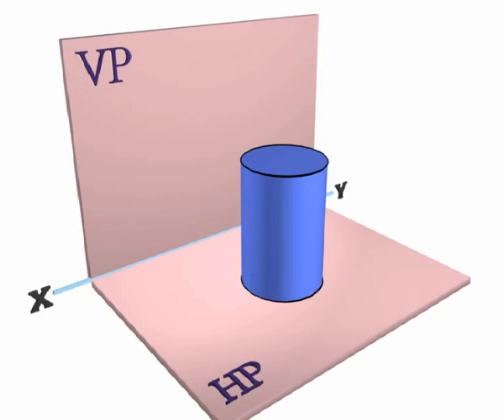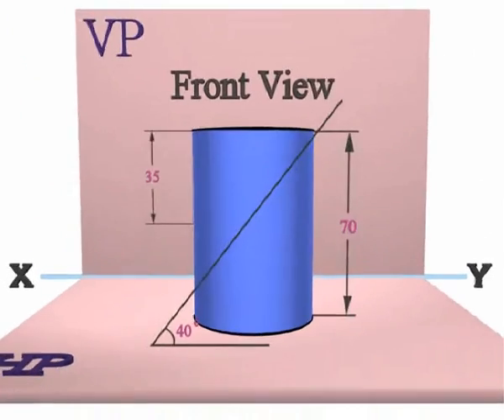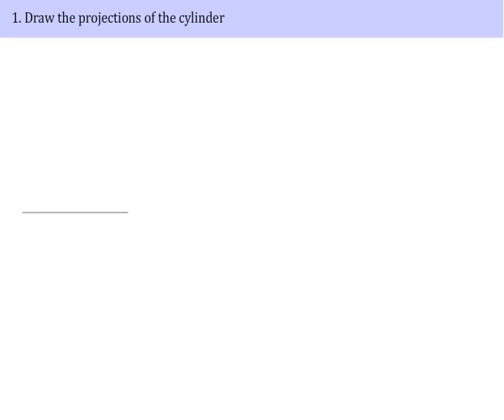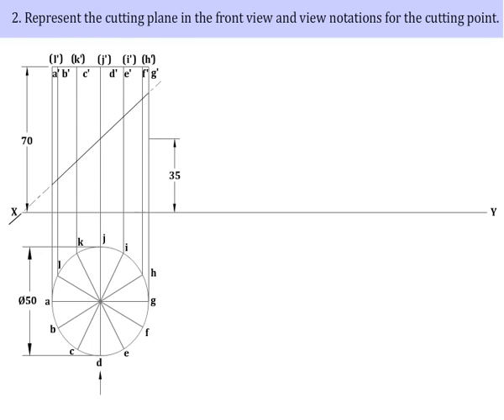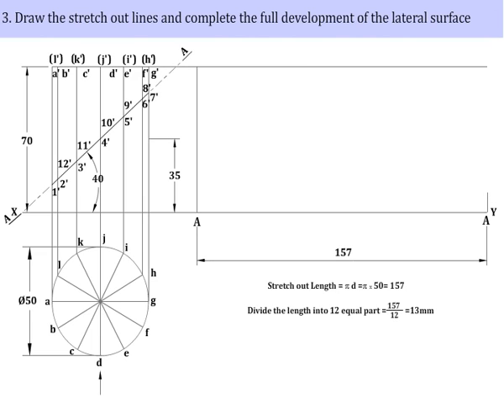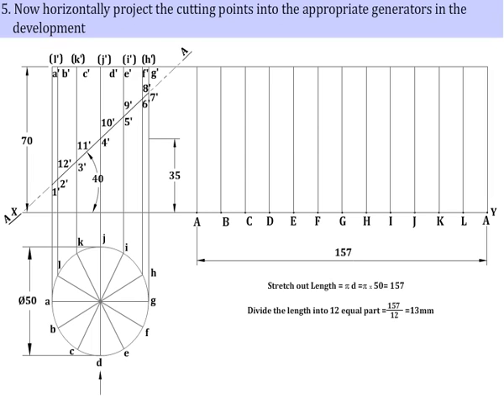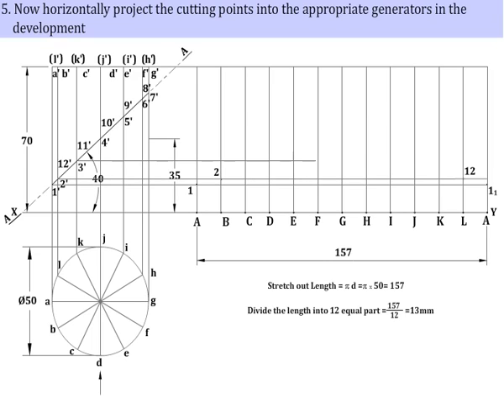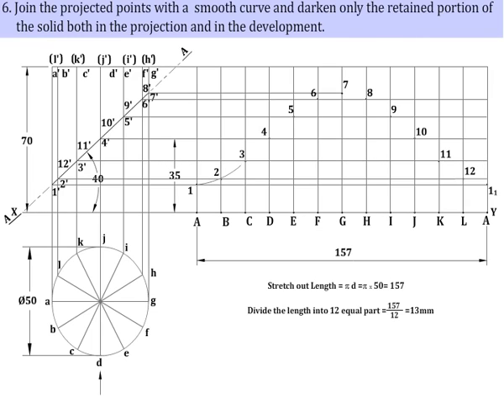Development of solids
Visit Learnengg.com